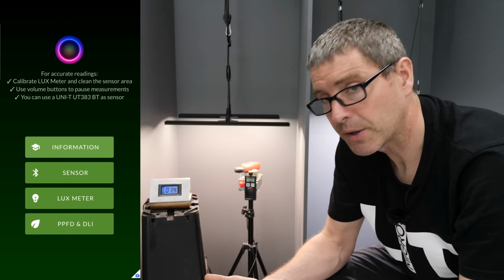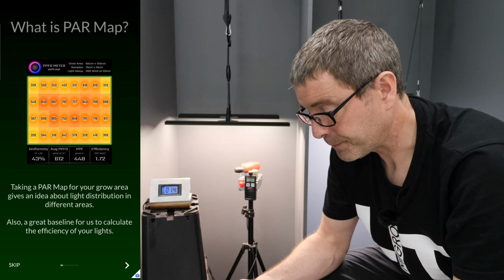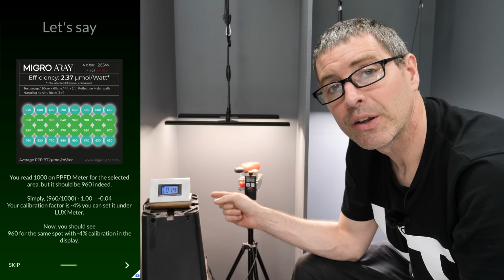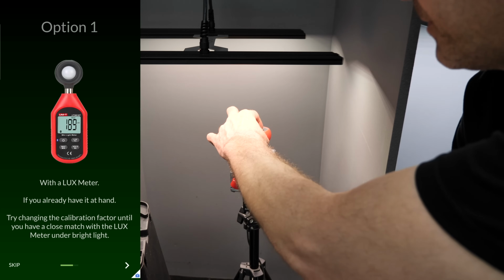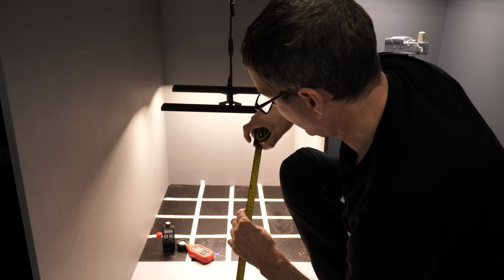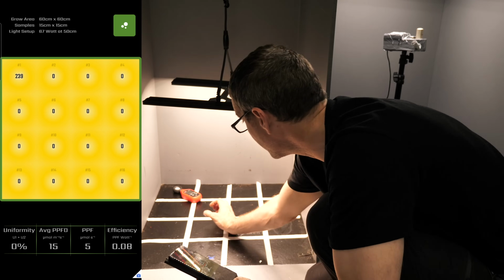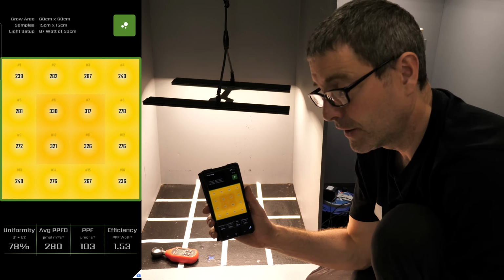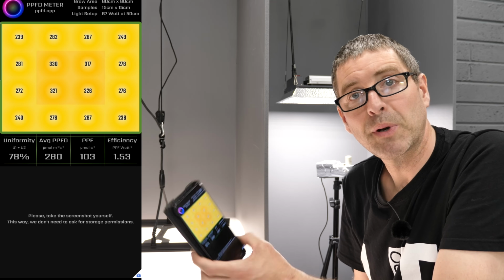PPFD App for Android | PAR map update | 98% accuracy!!!!!